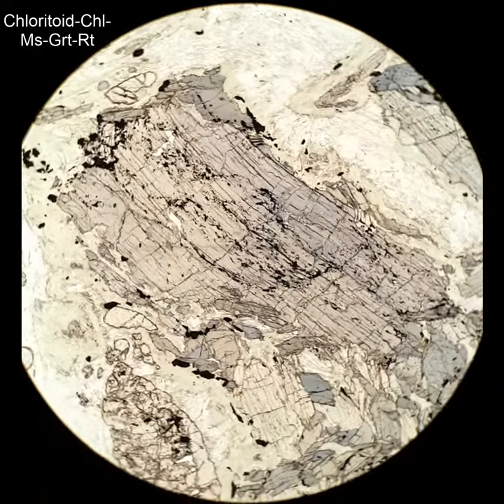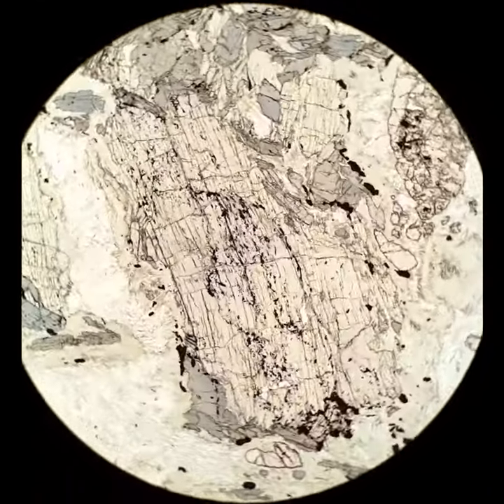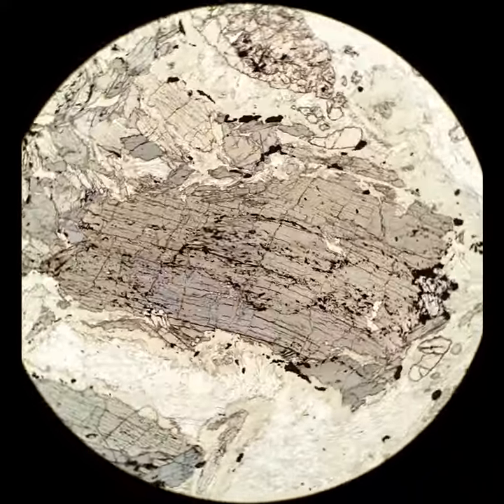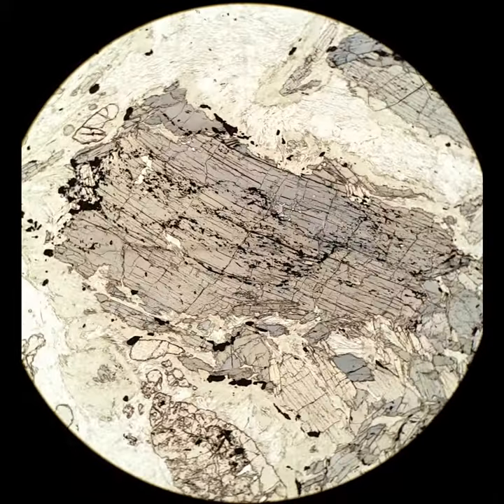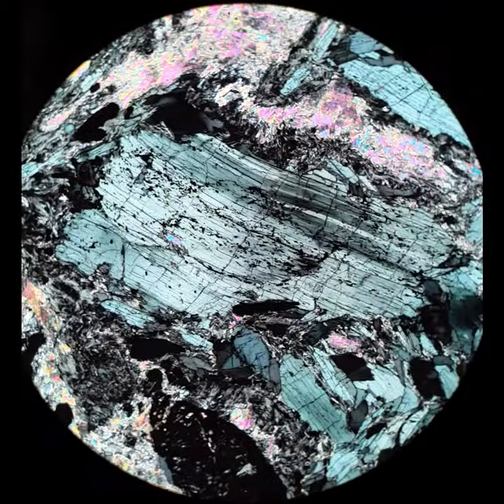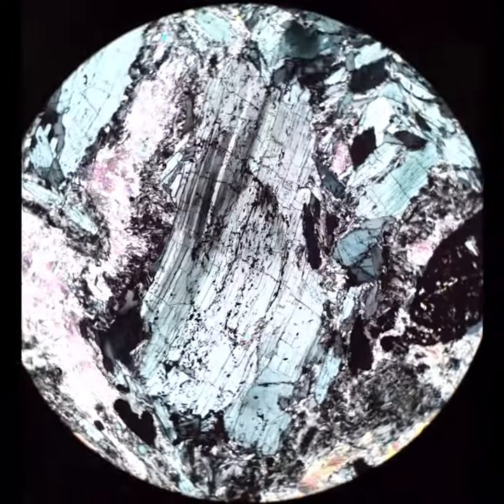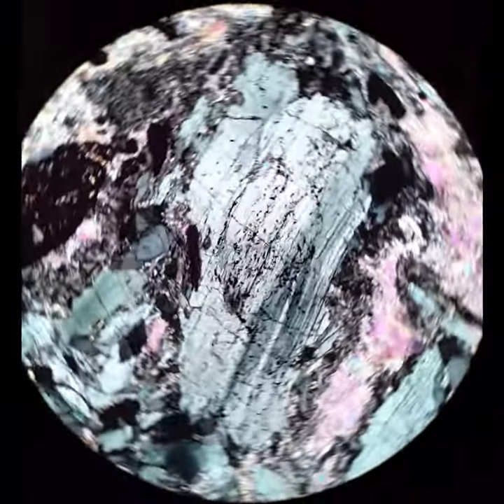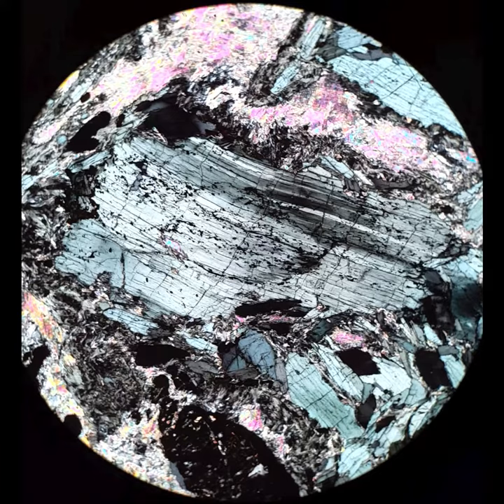Chloritoid tutorial Optical mineralogy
Several videos of chloritoid in thin section, showing typical textures and optical characteristics. Supported by Boise State University and the US National Science Foundation.
Key characteristics: Very high relief, blue pleochroic, twins, very low interference colors.
00:00​ Typical porphyroblast
00:30​ Good pleochroism, high relief
01:01 Spray/cluster of crystals
01:31​ Comparison to staurolite
02:02​ Deformed grain